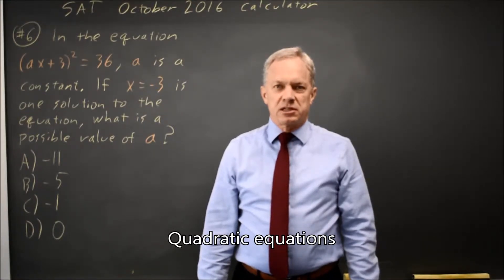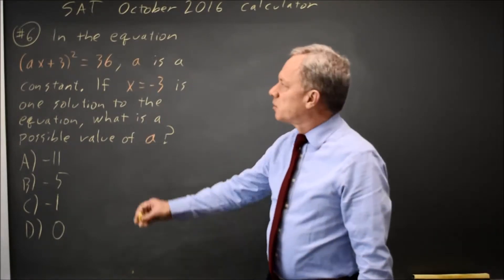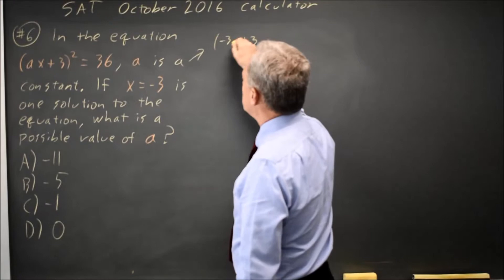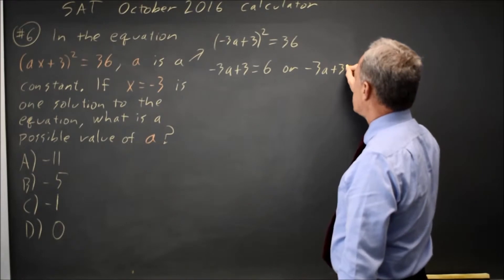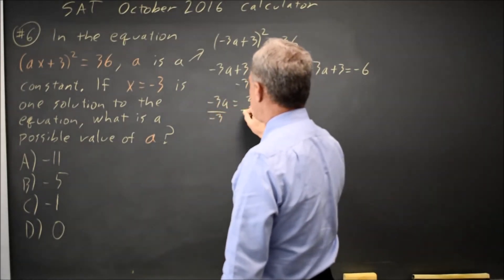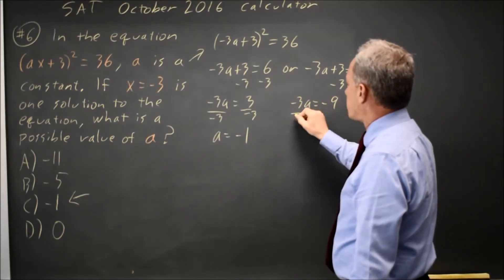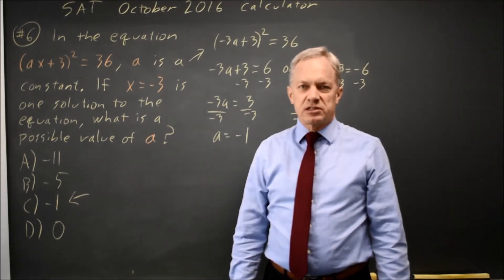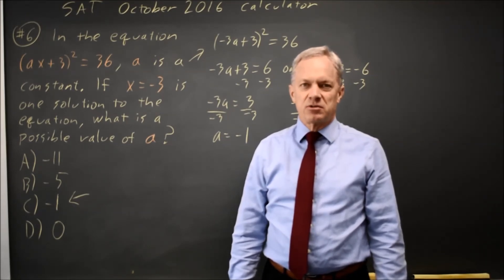SAT Test 7: Quadratic equations - question #4-6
In the equation (ax + 3)^2 = 36, a is a constant. If x = −3 is one solution to the equation, what is a possible value of a ?
A) −11
B) −5
C) −1
D) 0